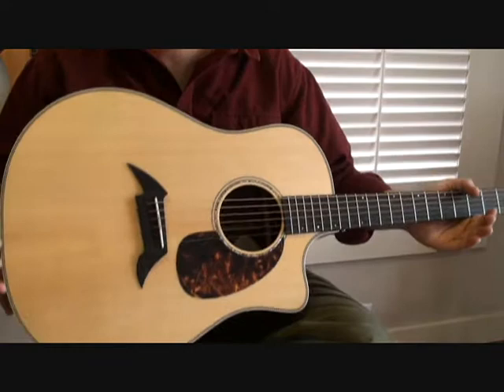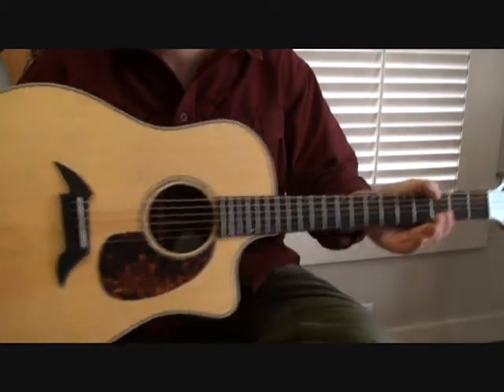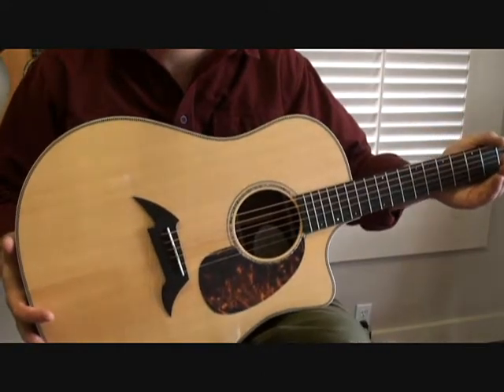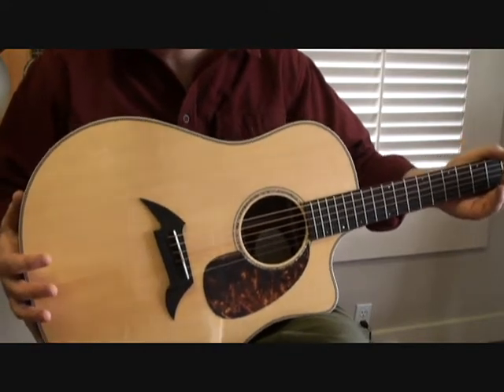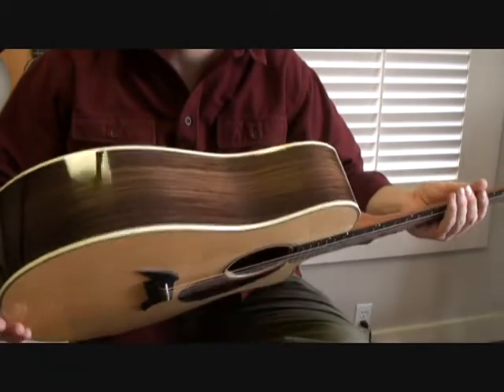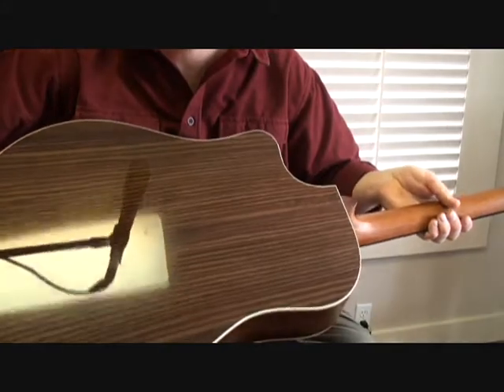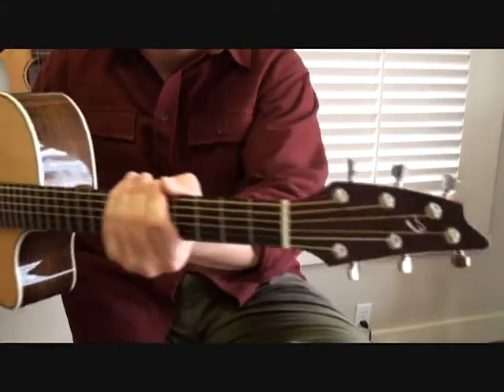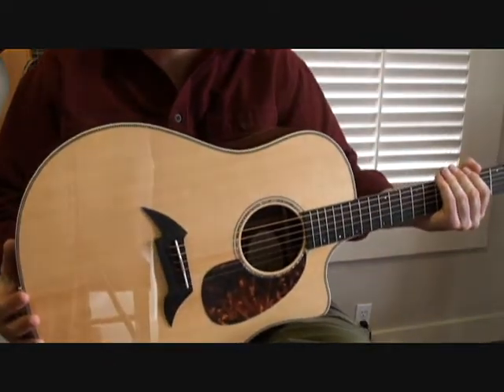Breedlove American Series - D25/SR, Herringbone with Electronics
Short discussion of the new Breedlove American Series D25/SR, Herringbone, with LR Baggs electronics.